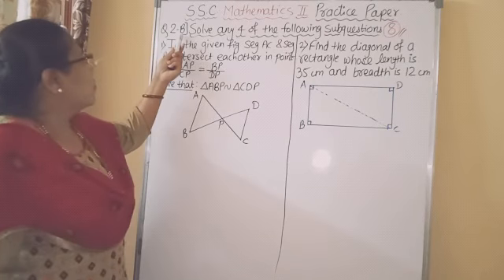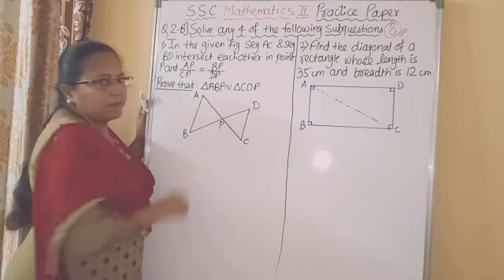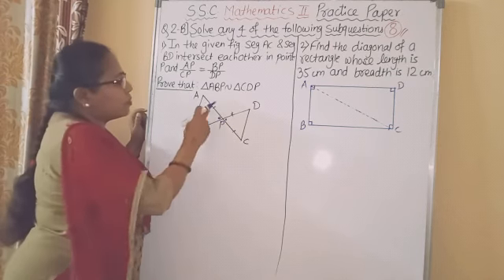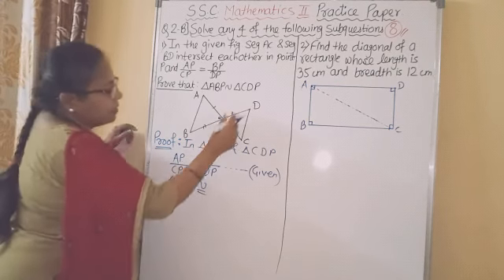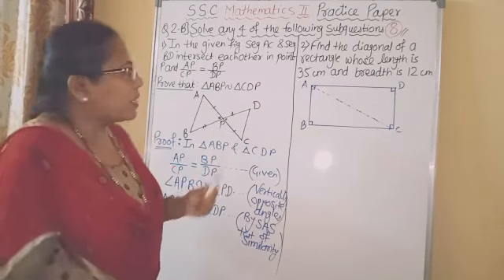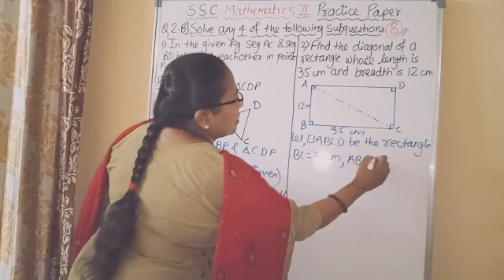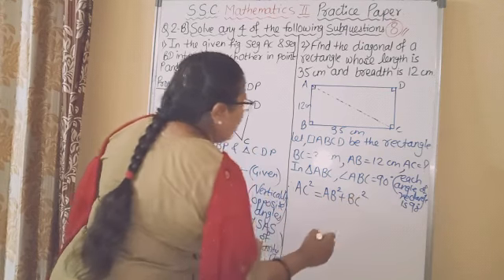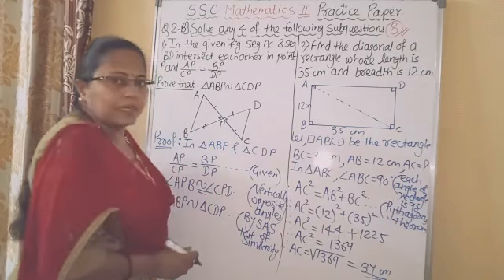SSC Maths II practice paper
Q.2 - B